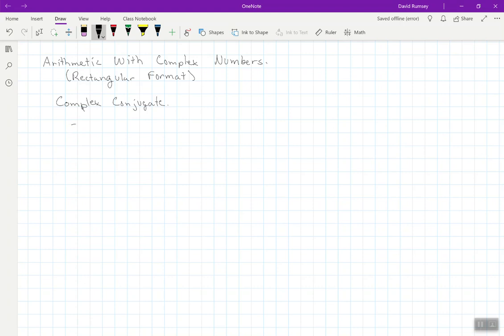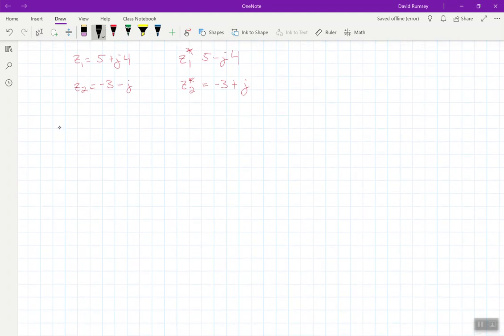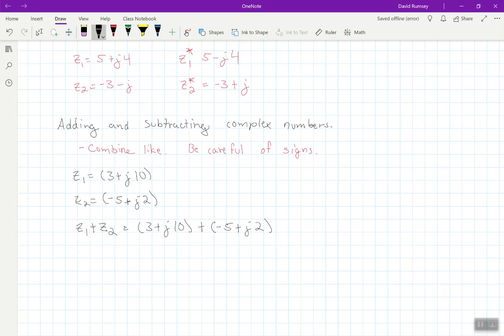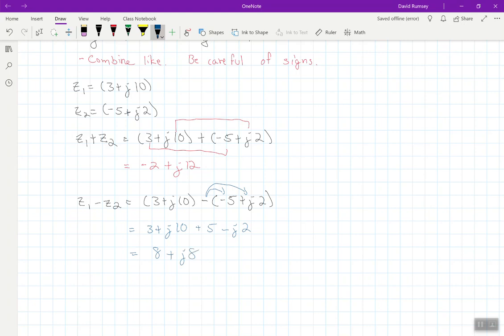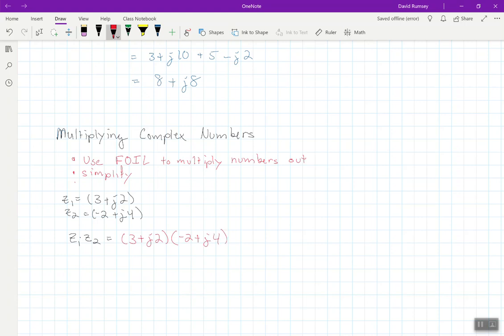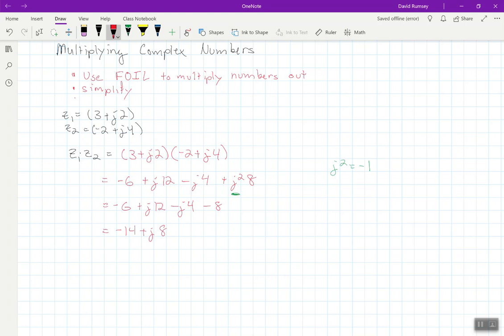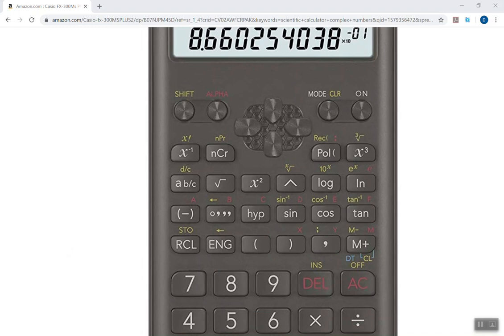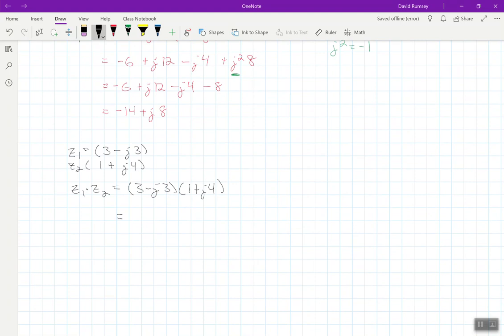EET1200 Lesson4 ComplexNumbers3